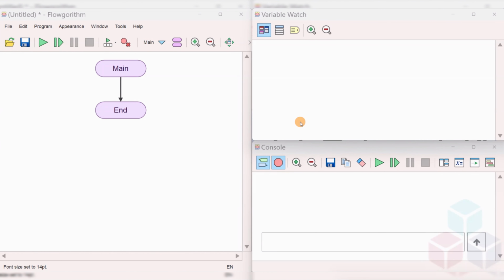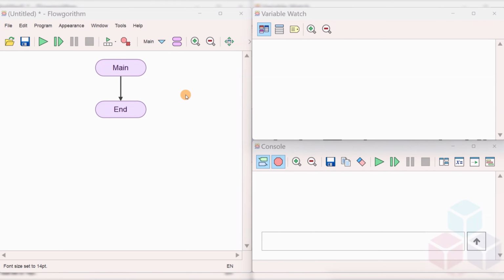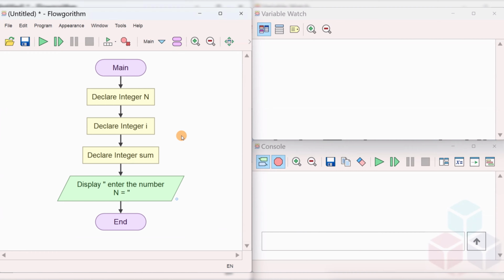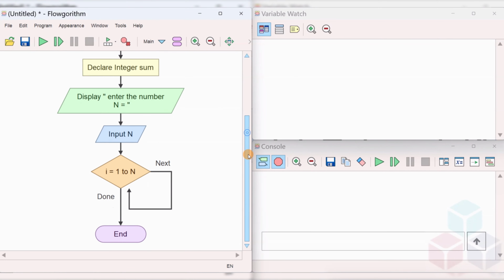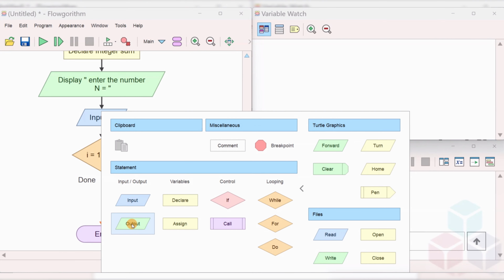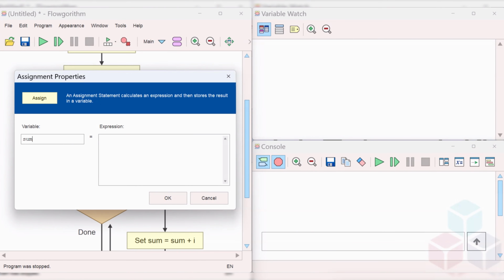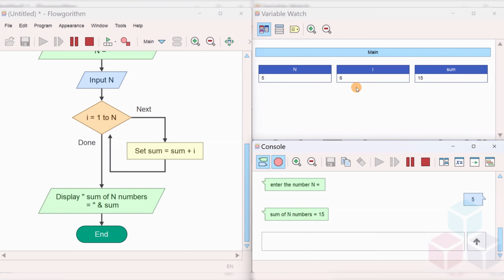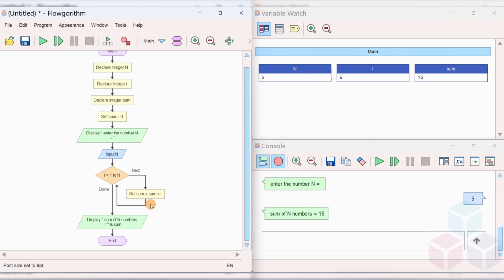Flowgorithm For Loop